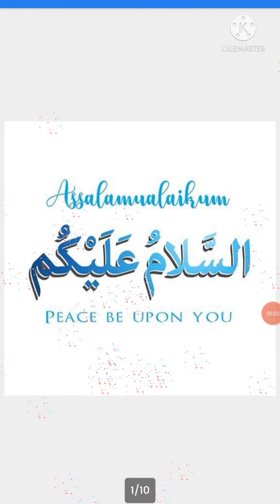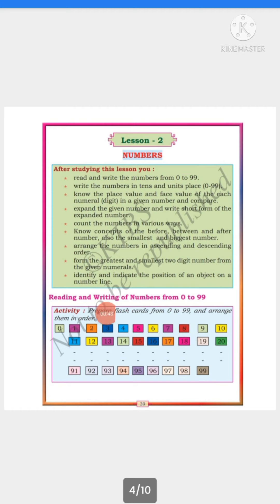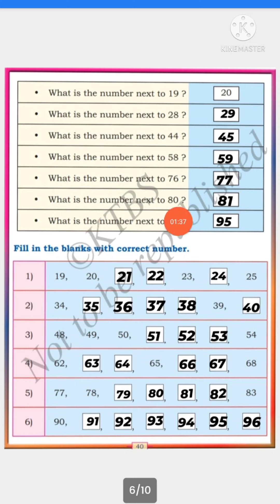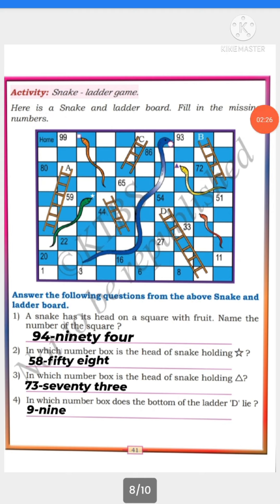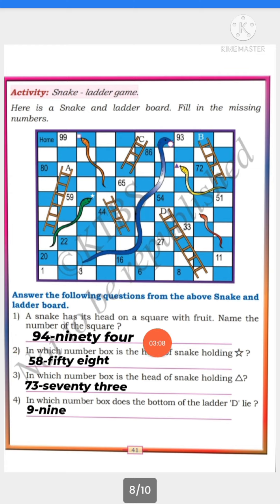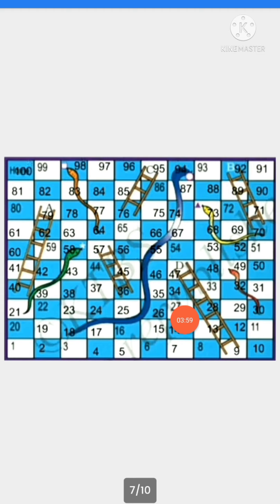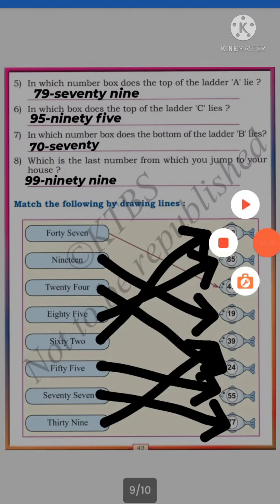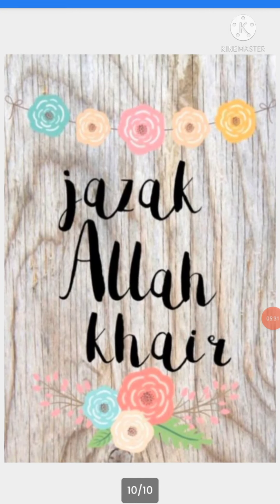Lesson 2|sub maths|Numbers( part1)|2nd standard|By Fatima ustad